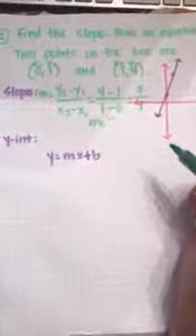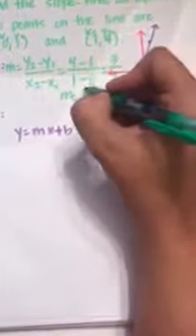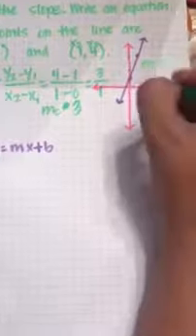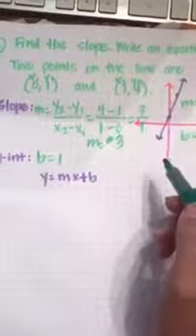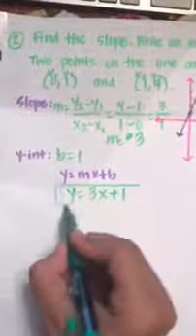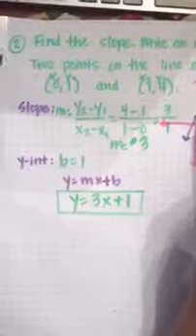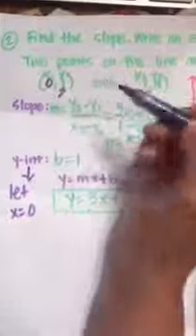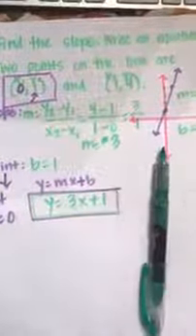8th Math SS 5.6 Linear Equations y=mx+b (part 2)